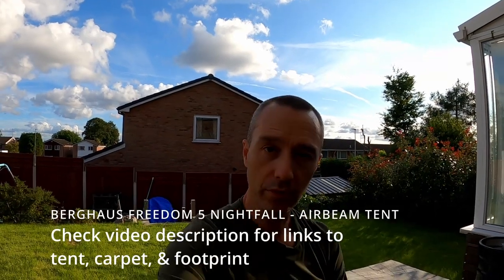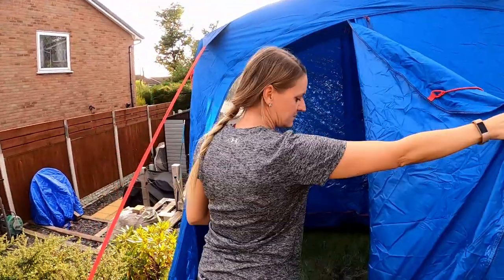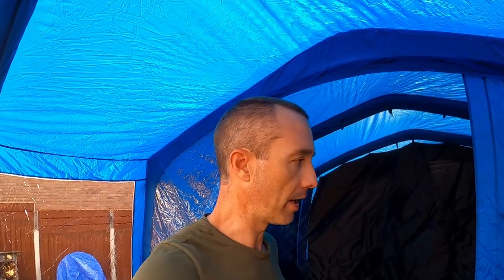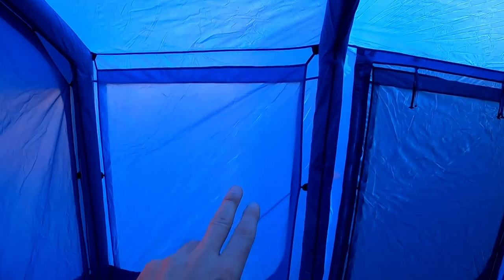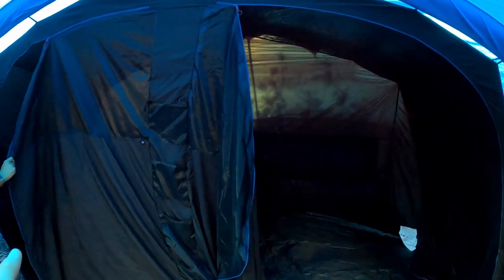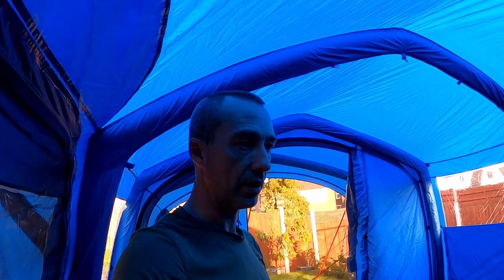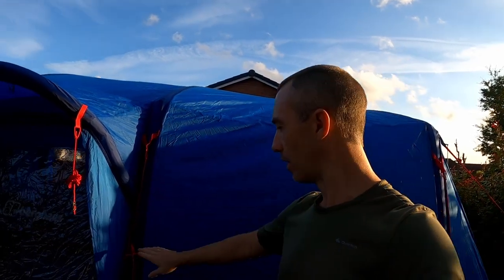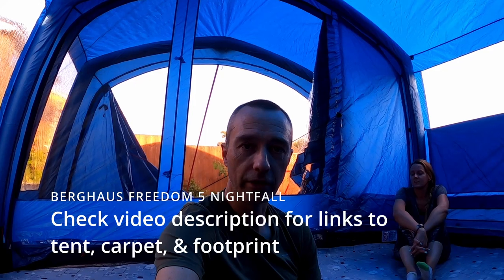Berghaus Freedom 5 Nightfall Tent Review | Berghaus Freedom 5 Nightfall 1st Pitching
Berghaus Freedom 5 nightfall (blackout) 5 person tent review.

Hi, welcome to this video review of the Berghaus Freedom 5 nightfall 5 person tent. Please scroll down the description to find where you can buy the tent, carpet, and footprint.

The Berghaus Freedom 5 nightfall is a 5 person tent by Berghaus, using airbeam technology (inflatable beams) rather than traditional poles, which means the tent can be pitched much faster than a traditional pole tent.

You can buy the tent, carpet, & footprint below:

Berghaus Freedom 5 Nightfall tent
Berghaus Freedom 5 Nightfall tent carpet
Berghaus Freedom 5 Nightfall tent footprint